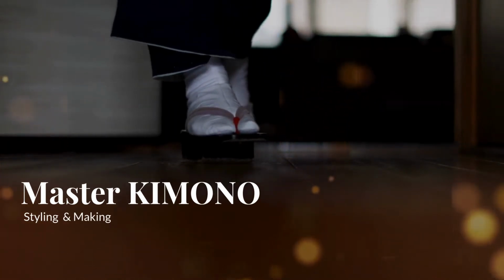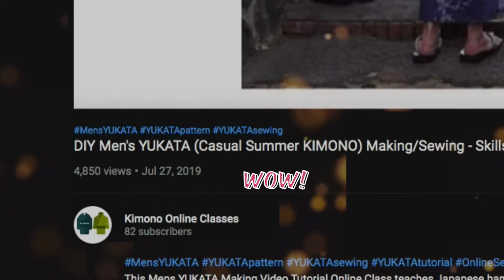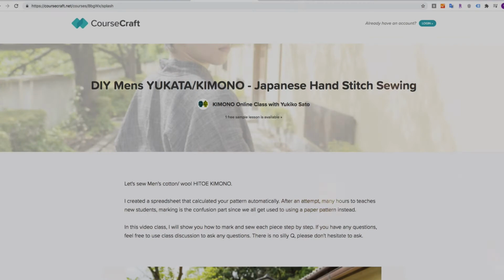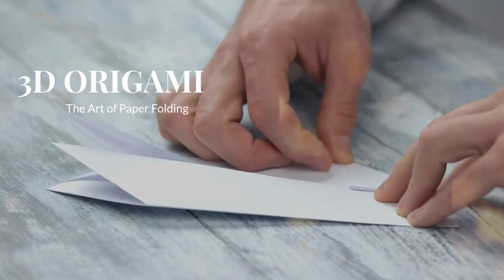DIY Mens YUKATA Sewing Online Class on CourseCraft.net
Finally updated new intro video of Do-it-yourself Hand sewn Men's Yukata class
No need to have a sewing machine.

I have been spending move than 100 hours to make this online kimono lesson available since 2019.
Skillshare didn't understand kimono making, they closed my Mens Yukata course ;(